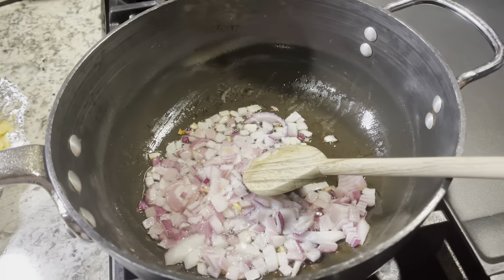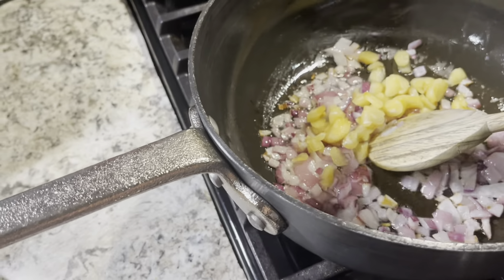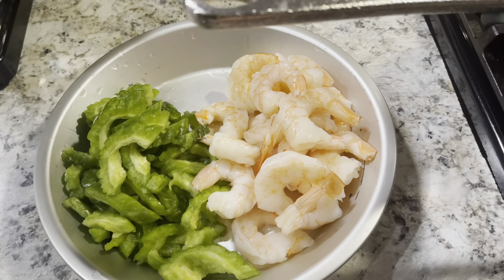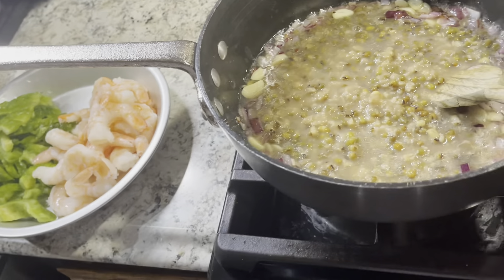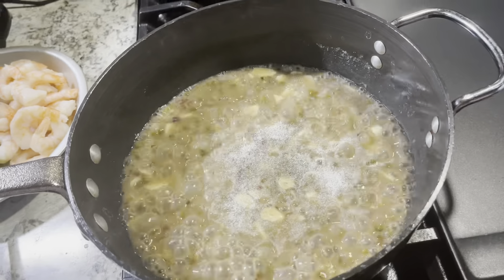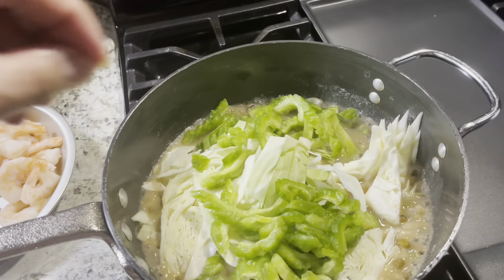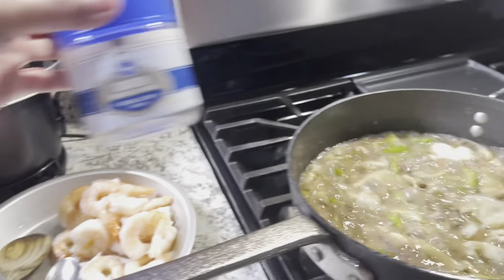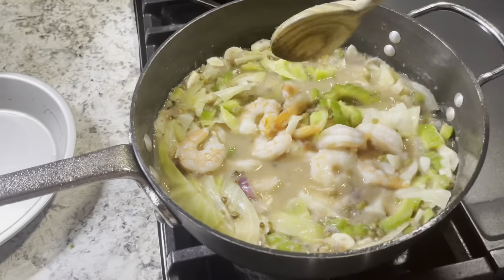MONGGO BEANS RECIPE